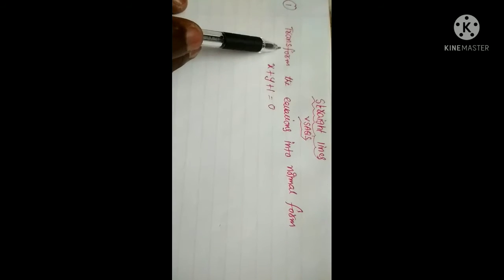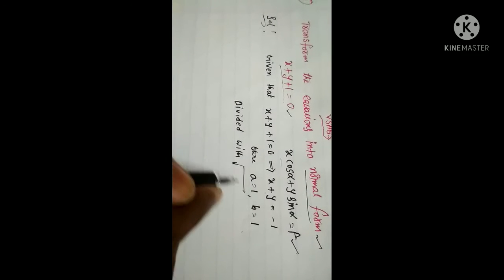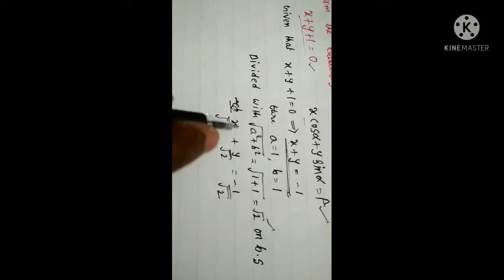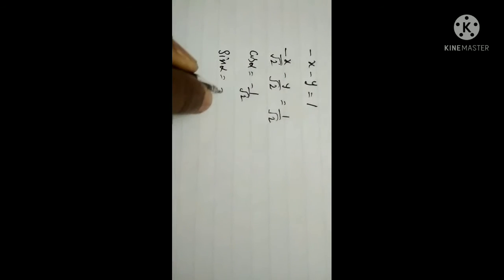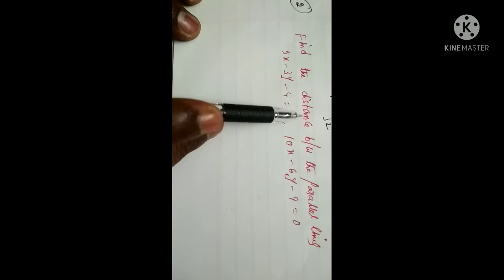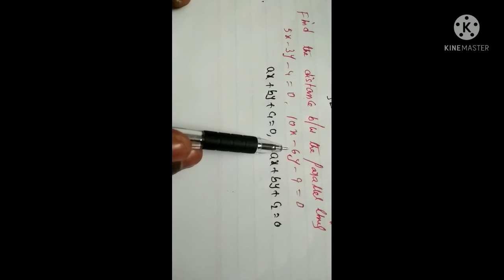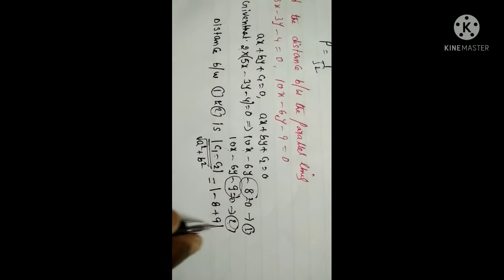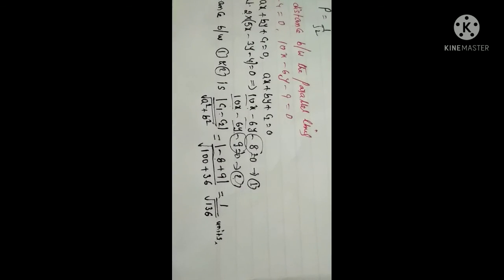St line vsaq's